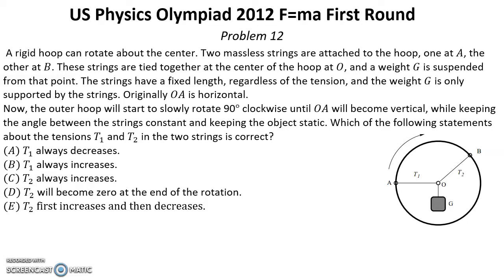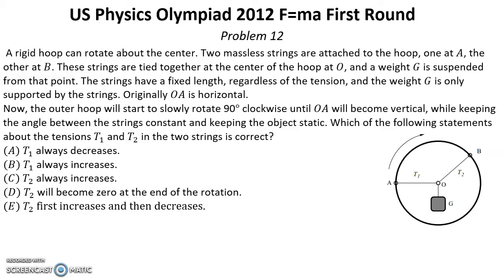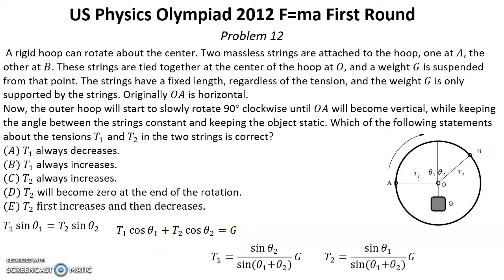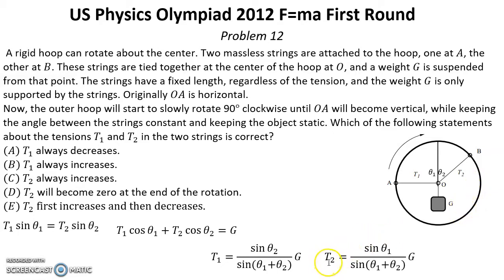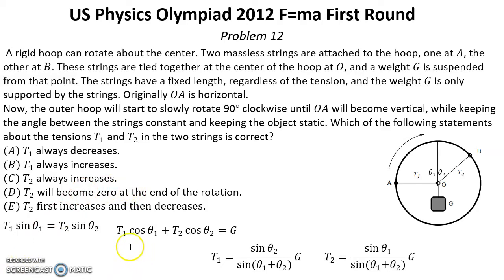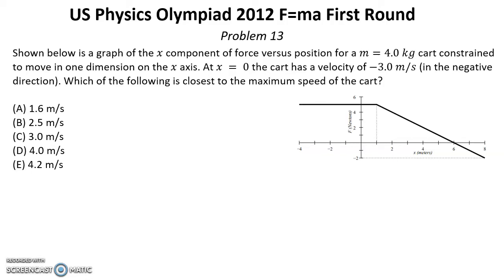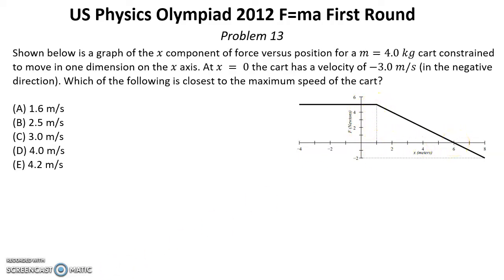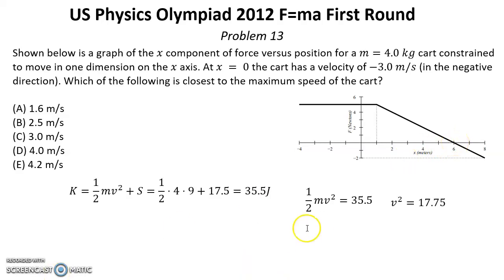US F=ma Physics Olympiad 2012. First Round. Solutions of problems 12-13 of 25. Mechanics